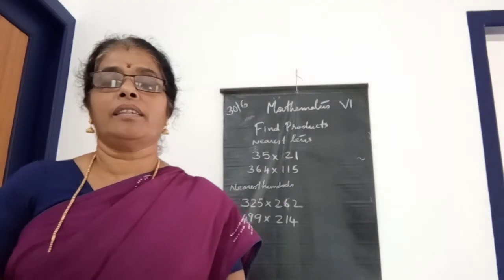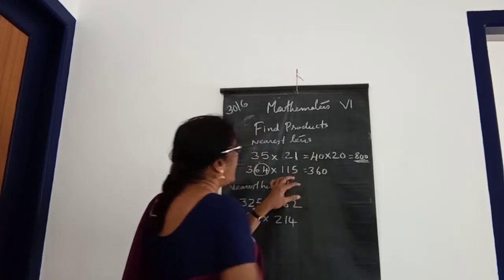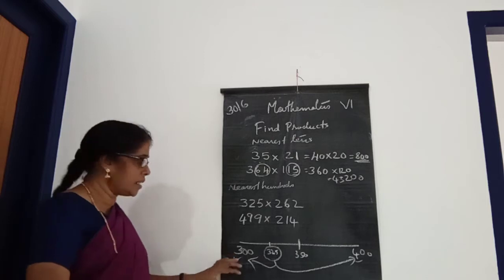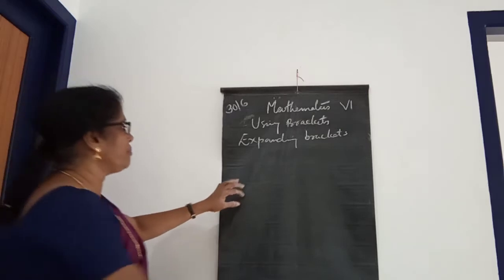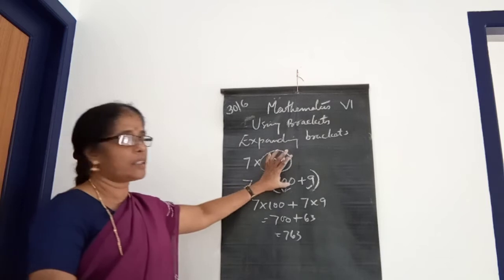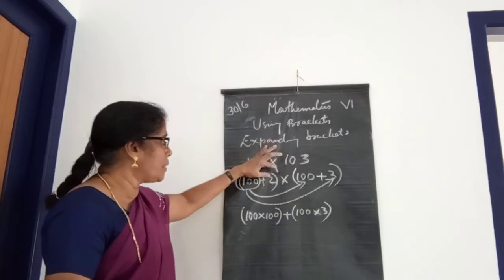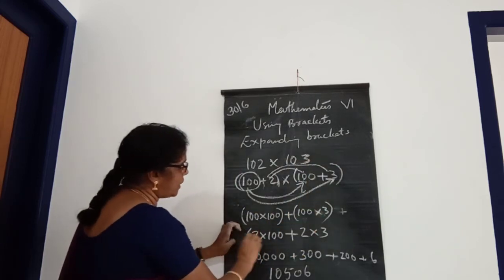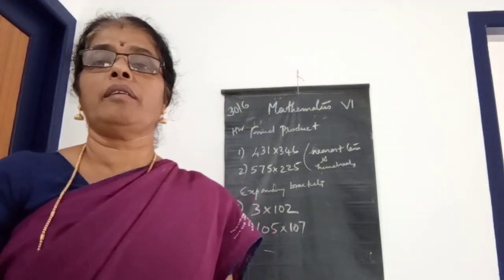Class 6 mathematics Topic Expanding brackets